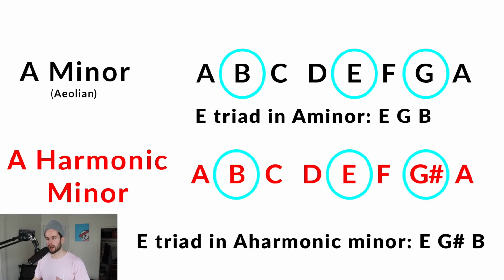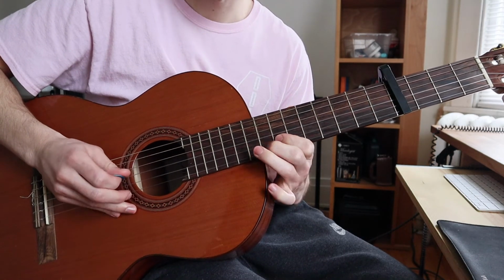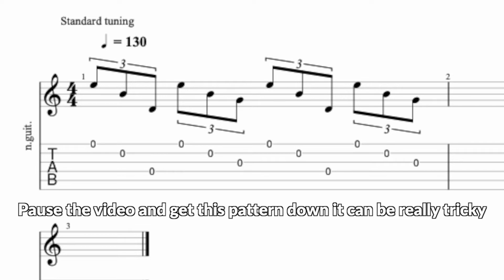Spanish Guitar Loop Creation Made Easy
🎸 Instant Inspiration From 300 Chord Diagrams Used In Hit Songs (FREE)

📝 Want private guitar instruction with me? Book a free call to see if we are a good fit

**About Me:** I’m a former student of Berklee College of Music turned Software Engineer (React, Typescript). I love writing guitar melodies and lifting weights. I am also an elite sleeper (top 10% of Eight Sleep sleepers).